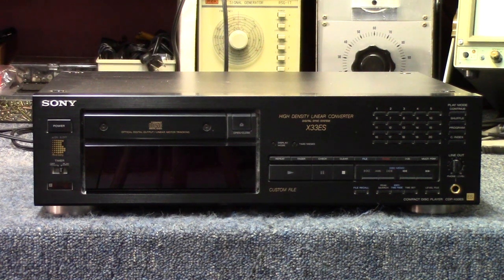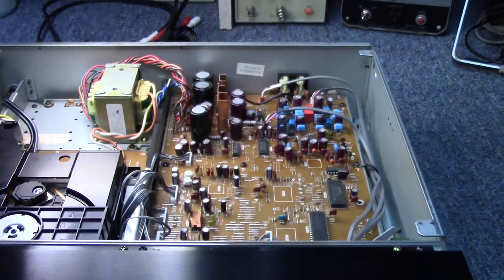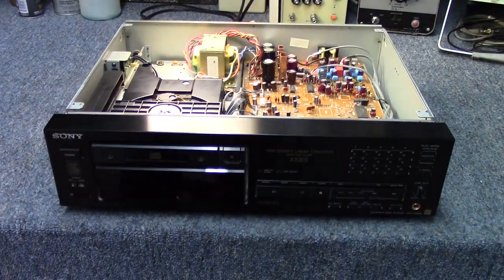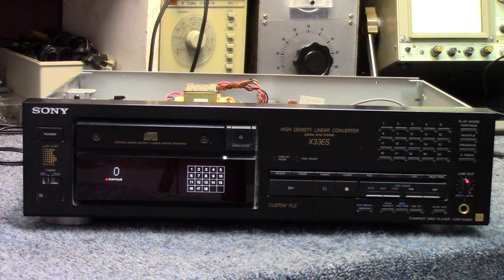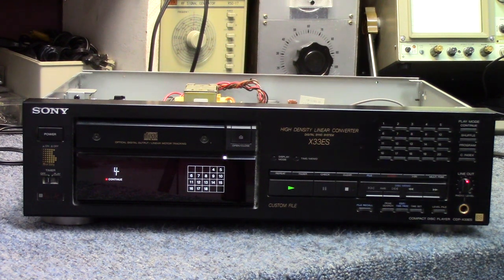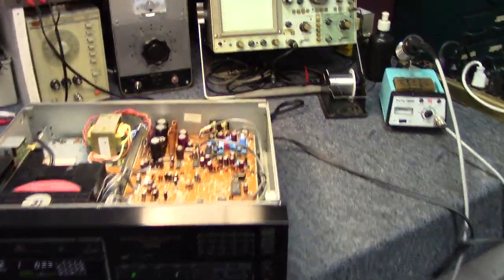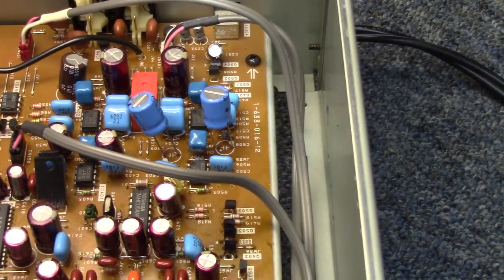Sony CDP-X33ES Compact Disc Player - pt.1 eval & testing